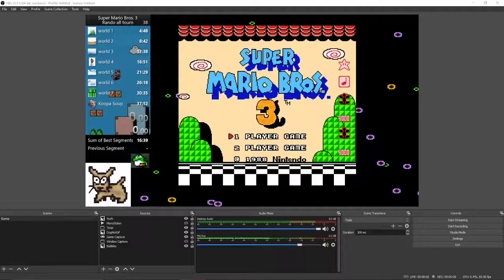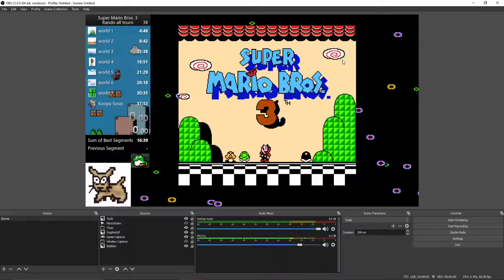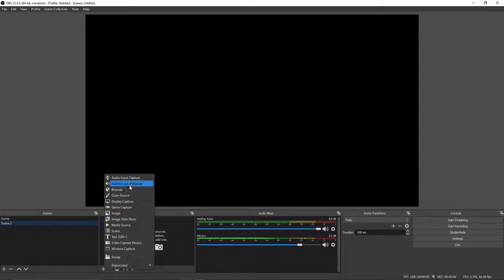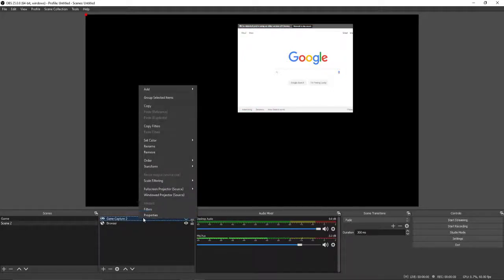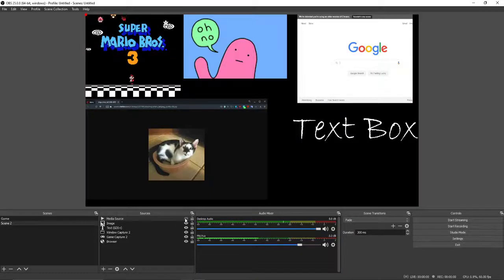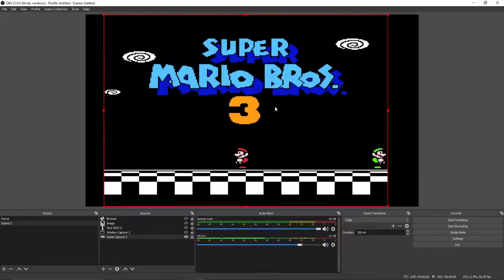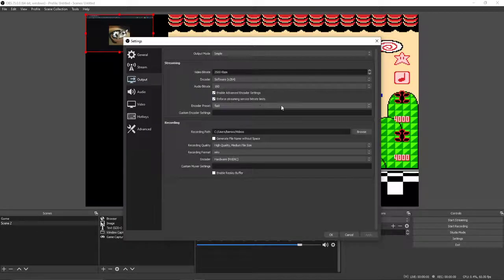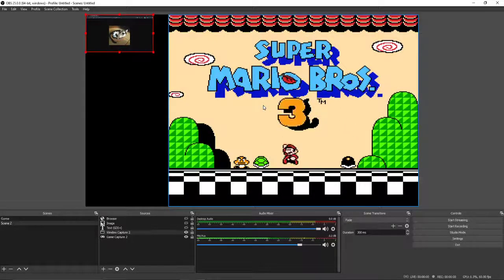Quick OBS Basics To Start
I am not an expert at OBS, but I did want to make a beginners video so new people could setup a stream for their friends.